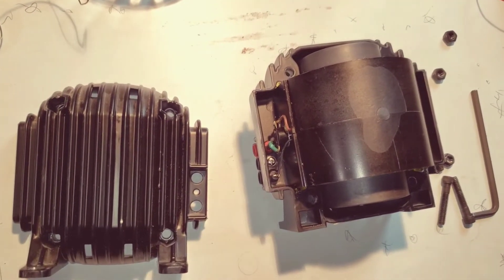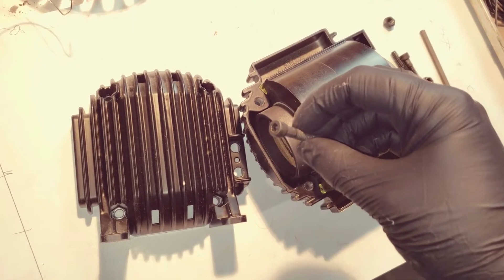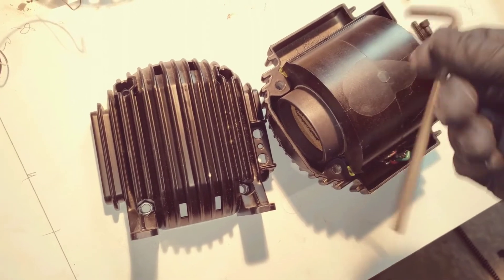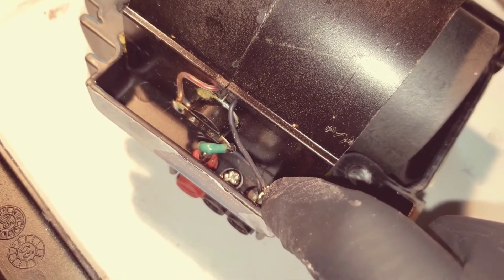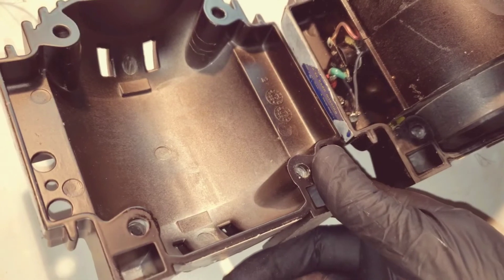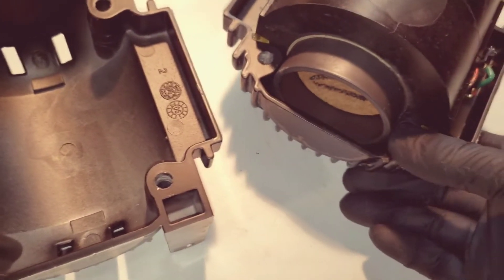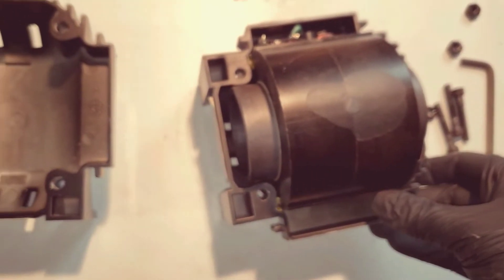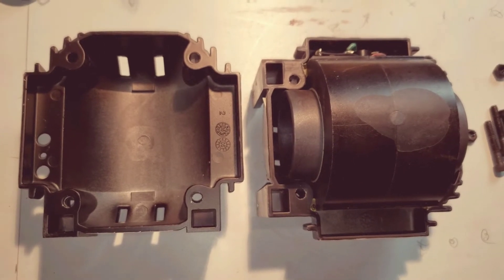Buttkicker LFE Investigation, transducer noise FIX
Opening my 10 year old buttkicker to diagnose mechanical noise.

 I did end up lubricating the piston as well with tri flow synthetic grease. in the end it appears my noise was mostly due to the amount of play between the piston and its plastic guide tube. For now at least, the grease seems to be taking care of it. I remain curious if this design has been modified since to eliminate this problem.

  Anecdotally and after finally spending time analyzing this transducers performance in isolation with sine waves, I came to some interesting conclusions. These are really designed not to do much until you get down to at least 30 hz. The piston barely moves until it gets down to this frequency. Tuning the amplification well on these is a much bigger job than I'd expected, because if you jack up the amp to get good shake at say 20hz, the piston will absolutely be slamming into the housing at 5hz. Ideally you could find a perfect eq pass filter to roll off the low end so you could keep them at that high power and linearly reduce amplification from say 25hz down to single digits - such that the piston/driver will continue moving at near max excursion without banging.

  I am also very curious whether the dedicated Buttkicker amps do anything special to this effect. I *would* be able to tell, if mine hadn't burnt out 6 months after I got it. Considering how finicky these seem to be if you don't have that amp, (90% of the time either turned down so they're effectively worthless or turned up so they're slamming into themselves at low hz... also useless) I'm kind of assuming the factory amps do something on the processing end.